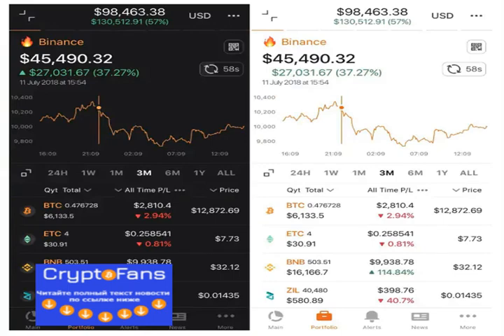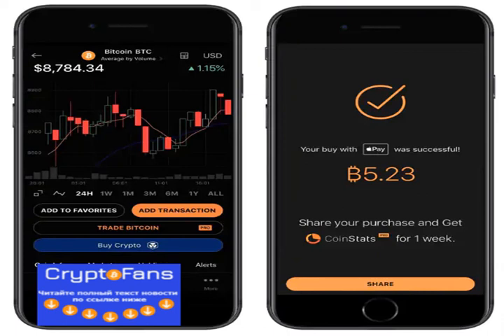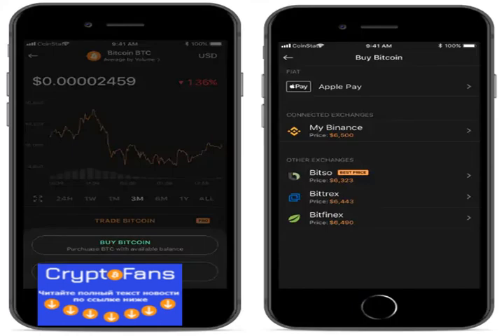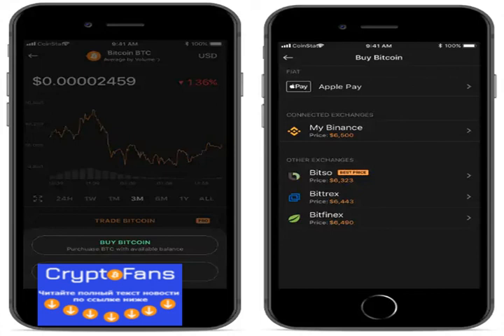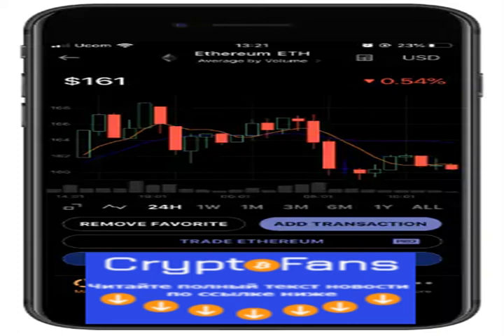Crypto Portfolio Tracker ‘CoinStats’ Gets a Highly Impressive Upgrade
Crypto portfolio tracker app &quot;CoinStats&quot; has released version 3 of its mobile app for iOS and Android -- and this ma